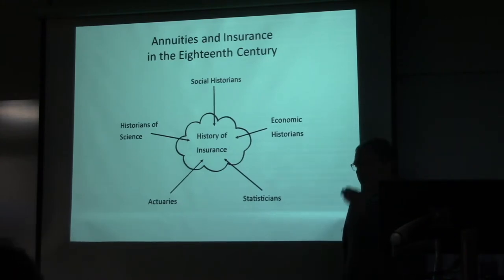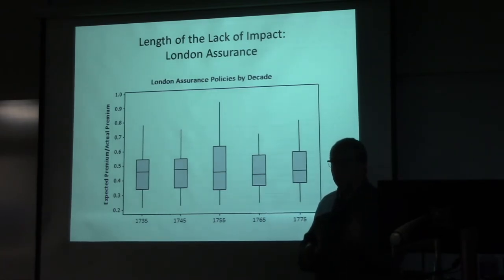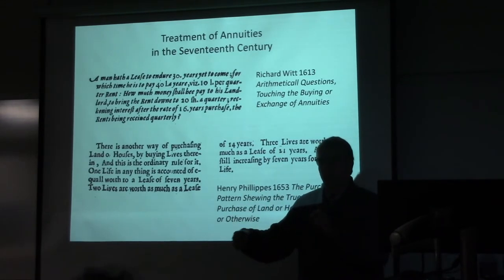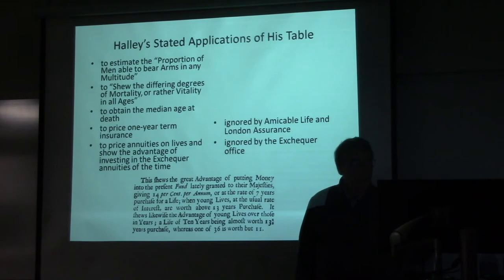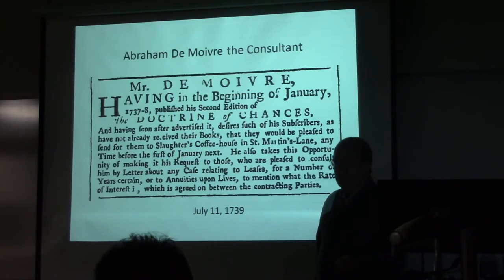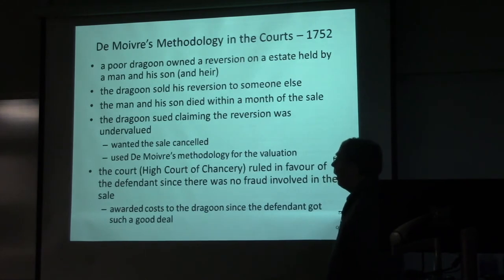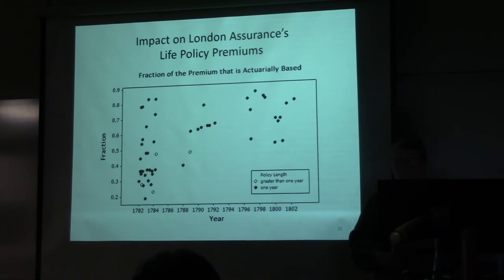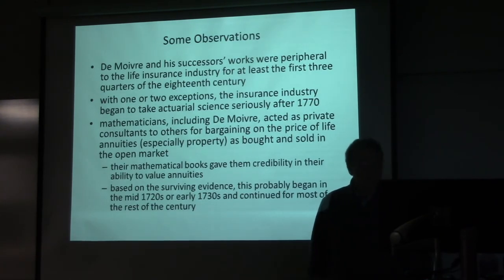David Bellhouse - The Emergence of Actuarial Science in the 18th Century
David Bellhouse, Western University
November 5, 2018
Rutgers, Foundations of Probability

Title: The Emergence of Actuarial Science in the 18th Century

 In 1987, historian of science Lorraine Daston wrote about the impact of mathematics on the nascent insurance industry in England.

"Despite the efforts of mathematicians to apply probability theory and mortality statistics to problems in insurance and annuities in the late seventeenth and early eighteenth centuries, the influence of this mathematical literature on the voluminous trade in annuities and insurance was negligible until the end of the eighteenth century."
This view is a standard one in the history of insurance today. There is, however, a small conundrum attached to this view. Throughout the eighteenth century, several mathematicians were writing books about life annuities, often long ones containing tables requiring many hours of calculation. The natural question is: who were they writing for and why? Themselves? For the pure academic joy of the exercise? The answer that I will put forward is that mathematicians were not writing for the insurance industry, but about something else – life contingent contracts related to property. These included valuing leases whose terms were based on the lives of three people, marriage settlements and reversions on estates. As in many other situations, it took a crisis to change the insurance industry. This happened in the 1770s when many newly-founded companies offered pension-type products that were grossly underfunded. This was pointed out at length in layman’s terms by Richard Price, the first Bayesian. The crisis reached the floor of the House of Commons before the mathematicians won the day.